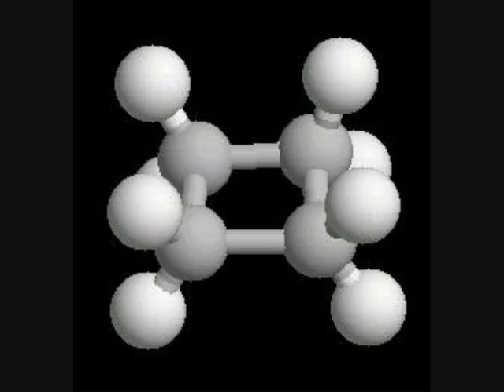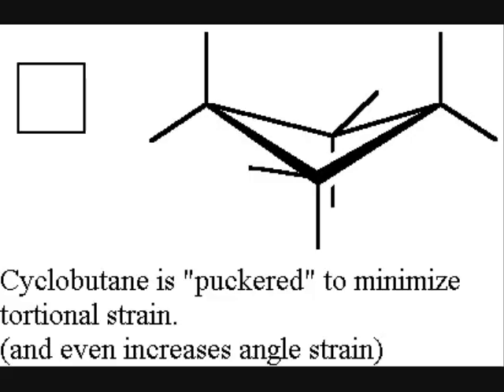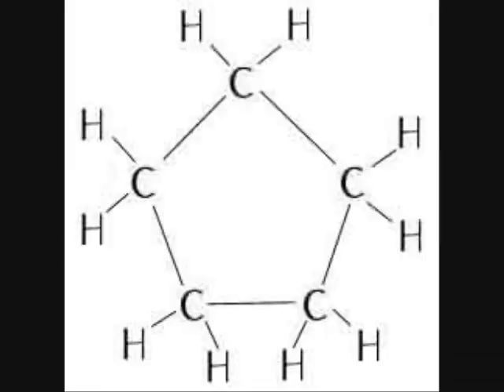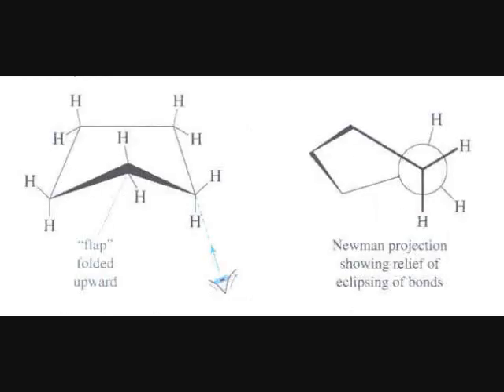Triangles, Squares, Pentagons, and Hexagons- The Cycloalkanes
How about some organic chemistry?  This video covers the basic ringed compounds.  Surprisingly interesting!